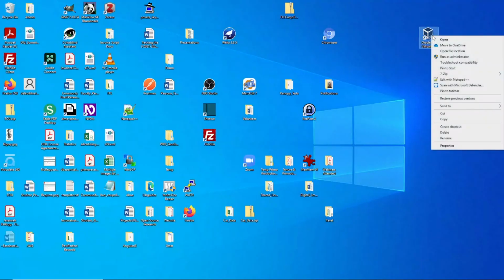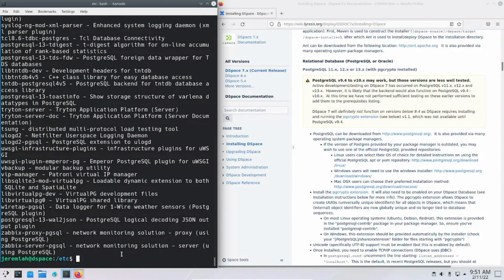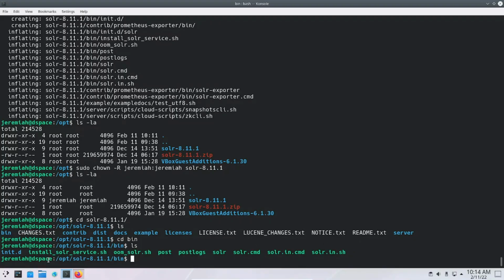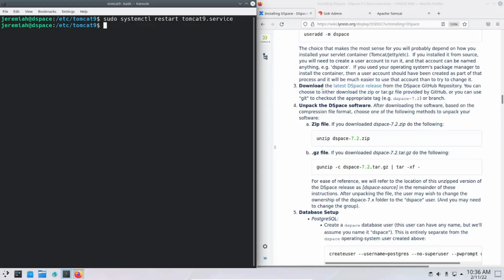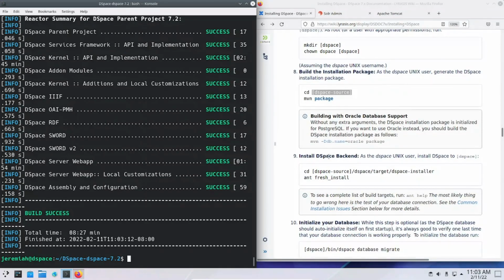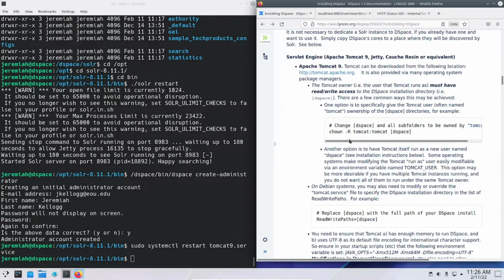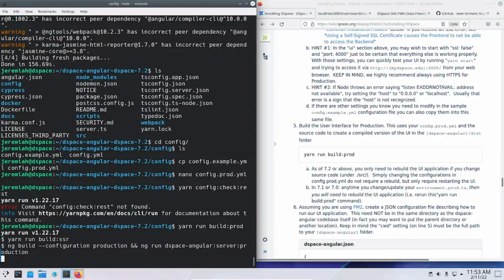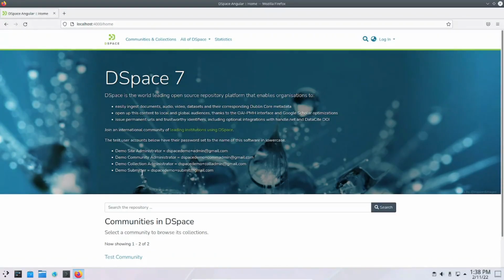Install DSpace 7 Backend and Frontend on a VirtualBox Debian 11 Server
TEXT INSTRUCTIONS THAT COVER DIFFERENCES BETWEEN DSPACE 7.2 AND 7.4 CAN BE FOUND THESE INSTRUCTIONS WERE TESTED ON UBUNTU 22 BUT SHOULD WORK FOR ANY DEBIAN BASED DISTROBUTION

In this tutorial we'll install DSpace 7 on a Debian 11 server.  We'll cover and discuss each dependency in the DSpace 7 installation instructions

00:00:00 Introduction
00:06:24 Install OpenJDK Backend Requirement
00:14:58 Install Maven Backend Requirement
00:18:13 Install Postgresql Backend Requirement
00:31:03 Install Solr Backend Requirement
00:41:18 Install Tomcat9 Backend Requirement
00:54:48 Backend Installation Process
01:35:36 Begin Frontend Requirements
01:36:09 Install Node.js Frontend Requirement
01:40:40 Install Yarn Frontend Requirement and PM2
01:42:41 Frontend Installation Process
02:02:19 Final Tests and Wrap Up